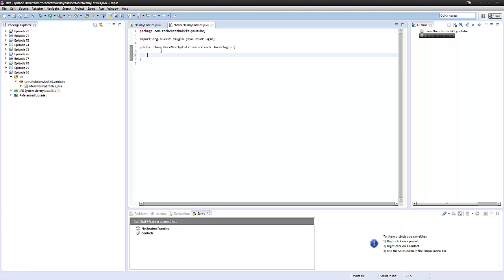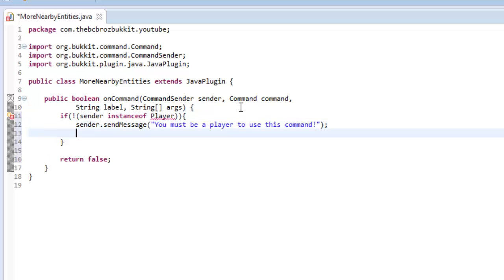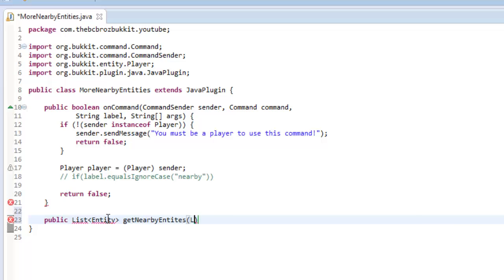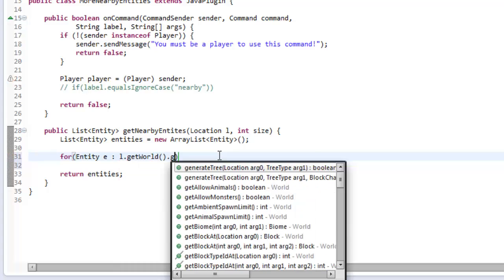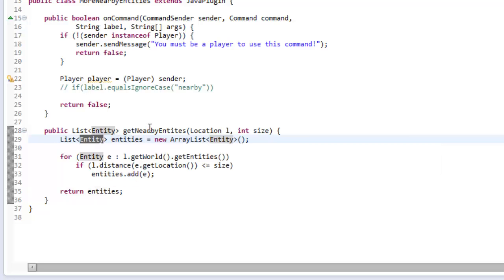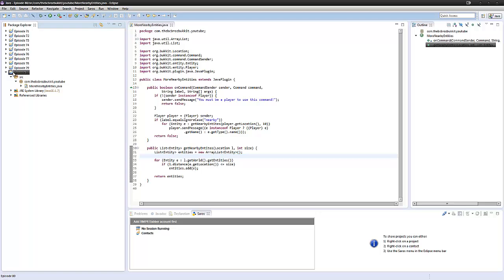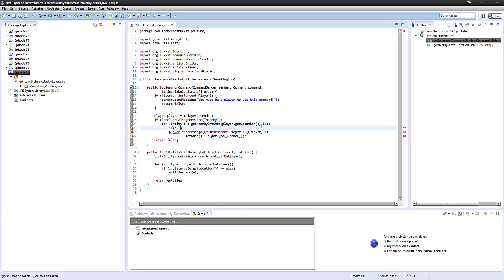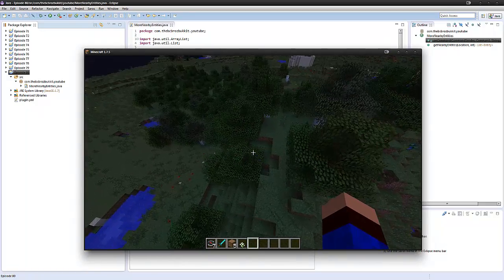How To Make a Bukkit Plugin: Episode 80 *Nearby Entity by Location*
I (Ben) show you how to get nearby entities from a location in Bukkit!